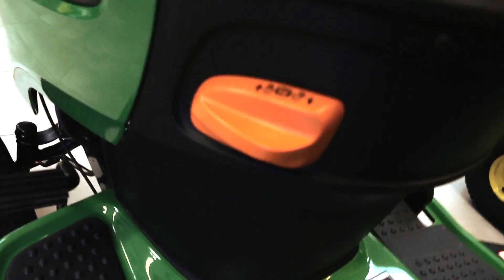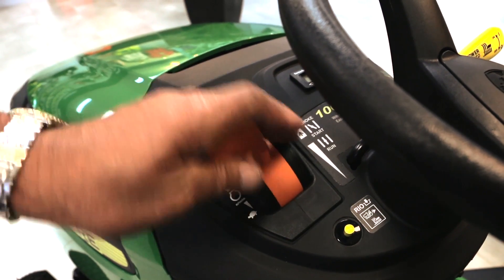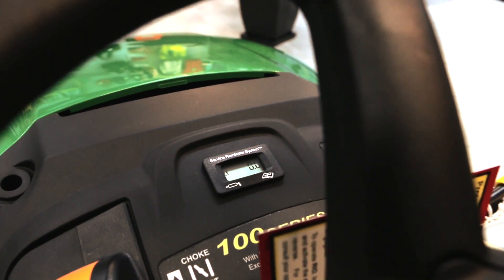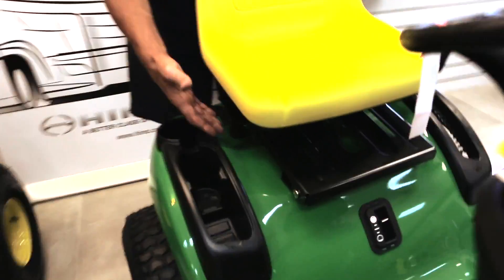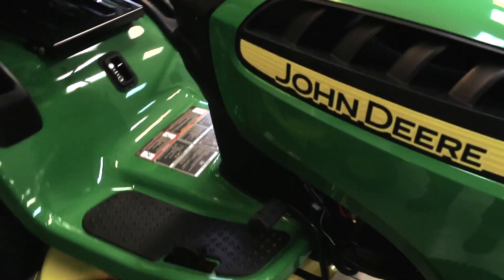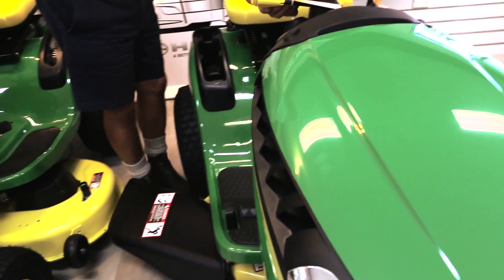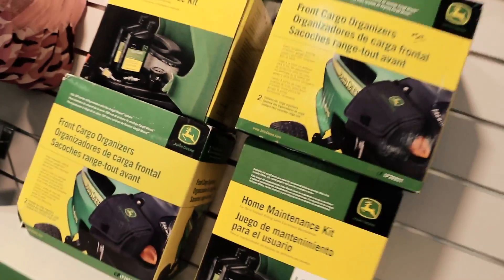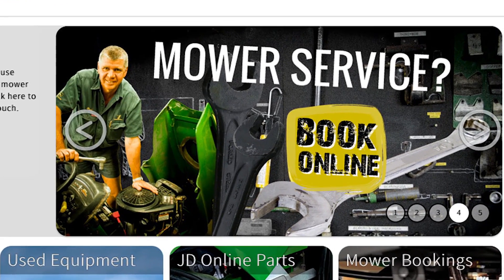D110 by John Deere at Vanderfield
1300 VANDER